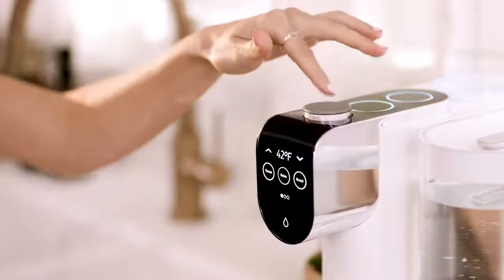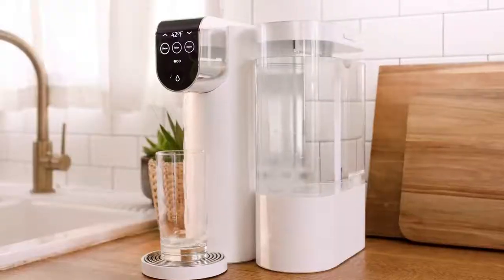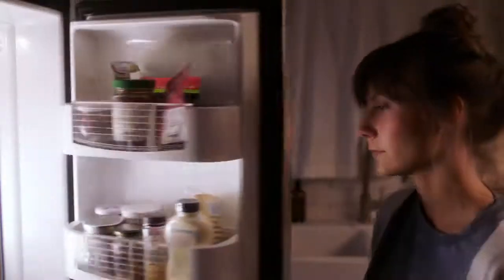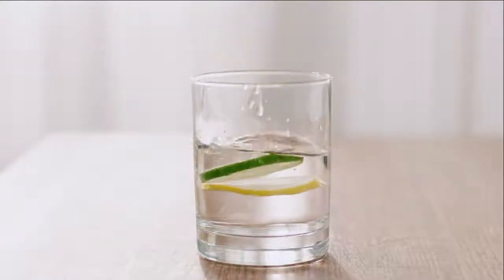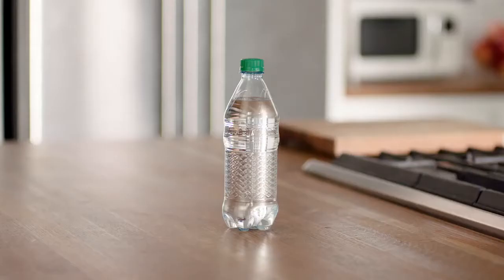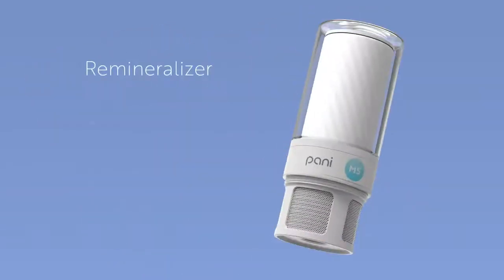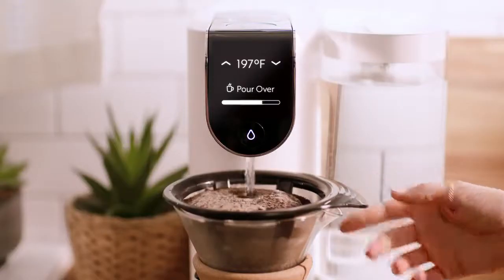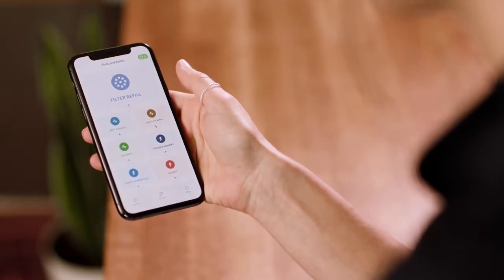Introducing the PureWater System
The PureWater Source Smart Water System is where purification meets personalization. An advanced filtration system gives you the purest pour possible, then lets you enhance your water with minerals, vitamins, flavors and more. It’s craft water at your command. Join the crowdfund and help make Pani Source possible.